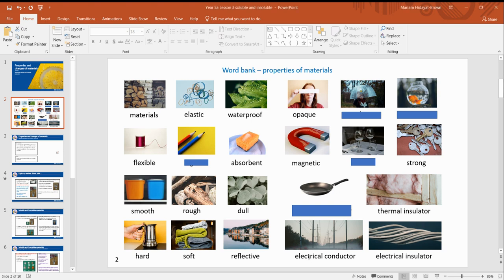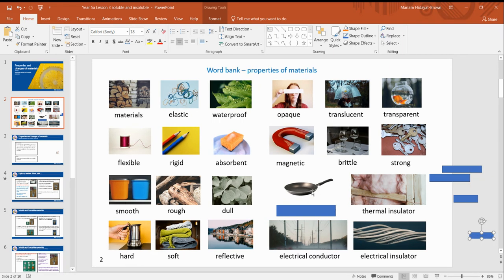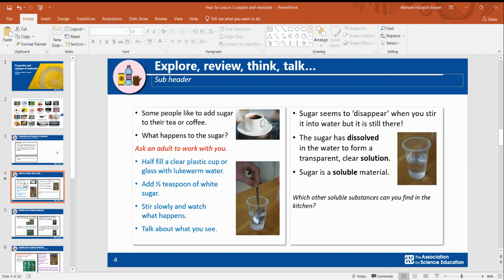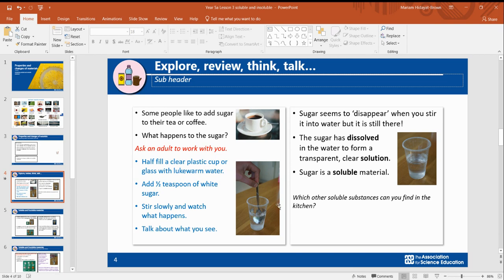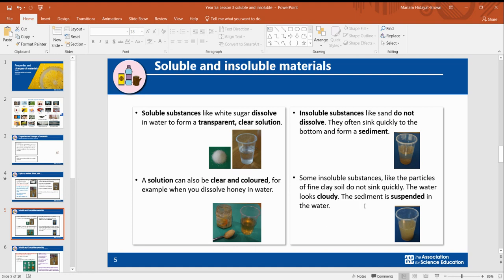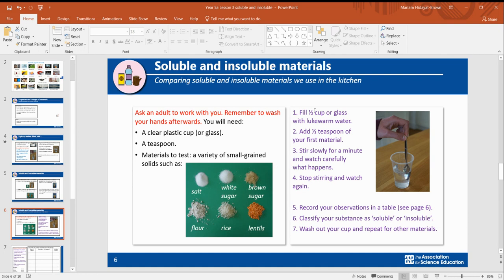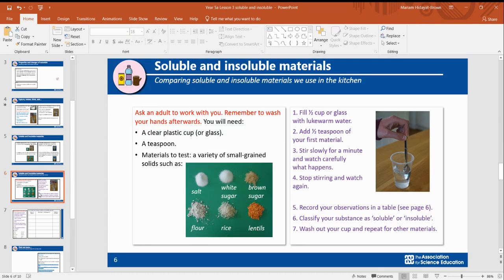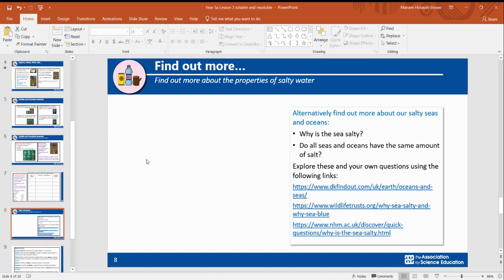Comparing soluble and insoluble materials Thursday Science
In this session you will be comparing soluble and insoluble materials.